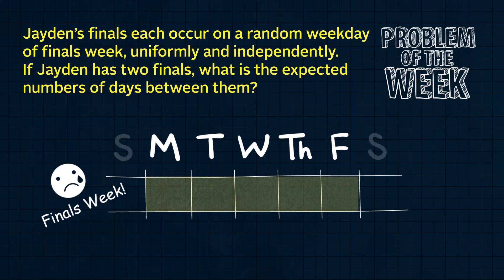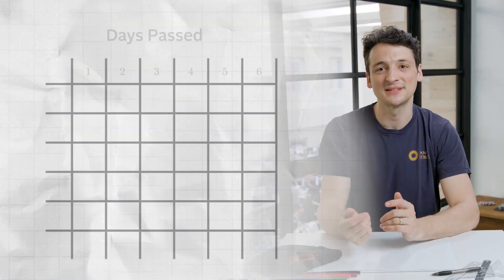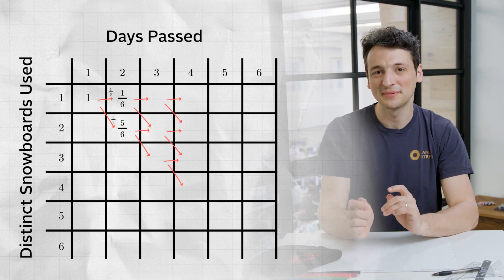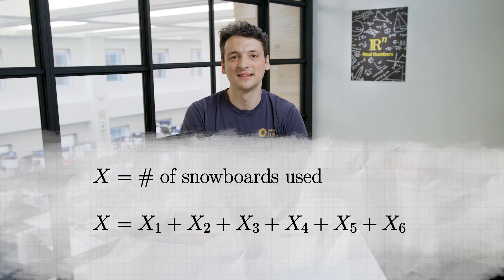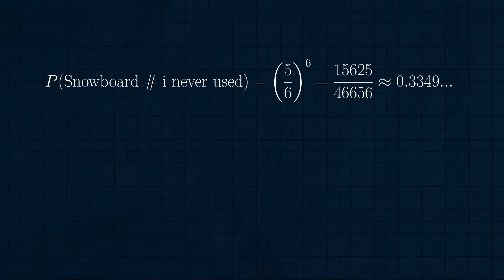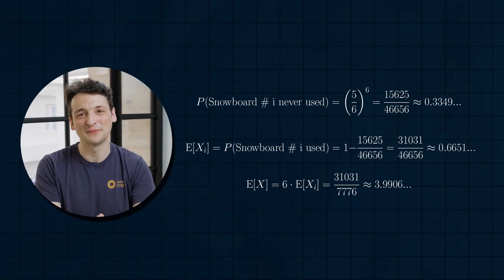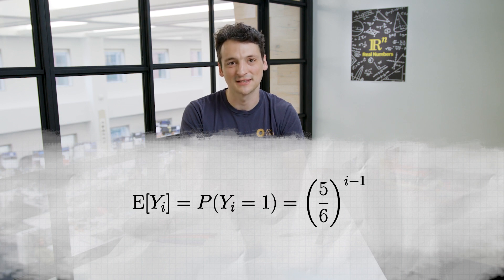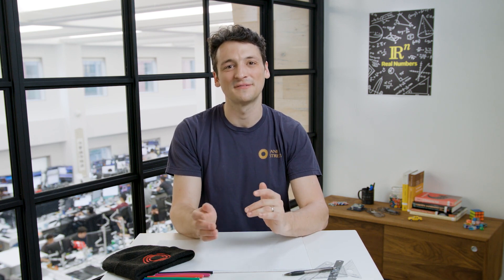Real Numbers – Episode 14, Finals Week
In this episode, Jayden is preparing for finals week, and wants to know how much time can he expect between his two finals. Can you help him out?